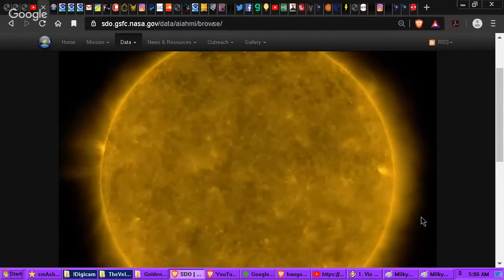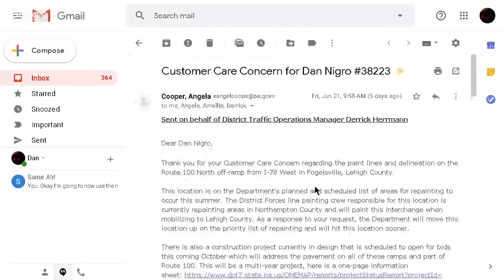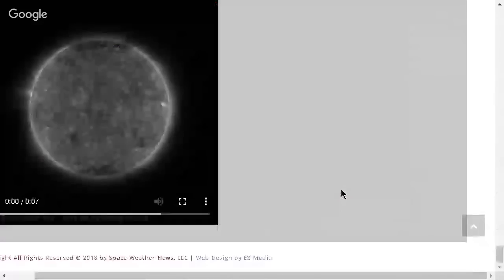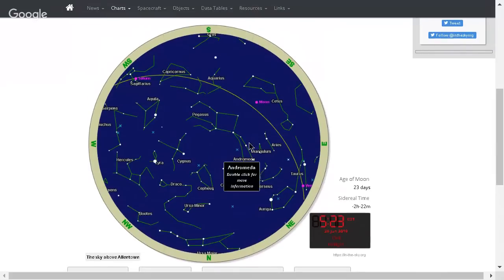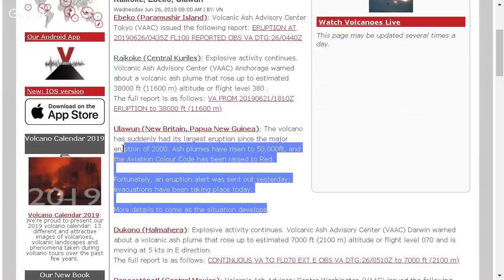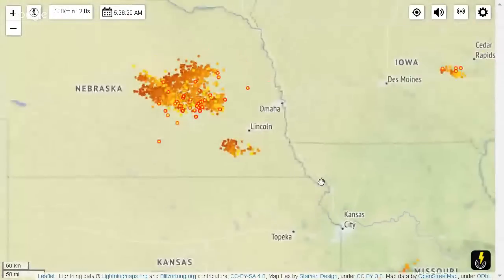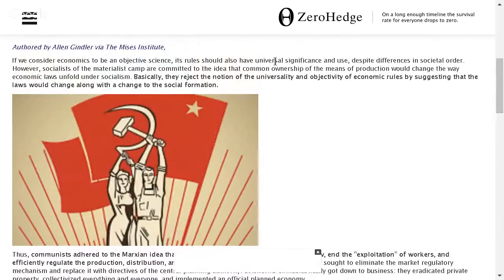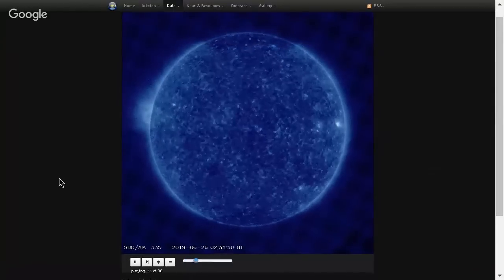smAsho streAm LIVE: Sunspot 2743 Degrades, Sets, Socialism Fails, Warming Pacific?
(FACEBOOK SUCKS and Censors you)

(PROJECT VERITAS GOOGLE WHISTLE BLOWN VIDEO.  BLOW THAT, GOOGLE)